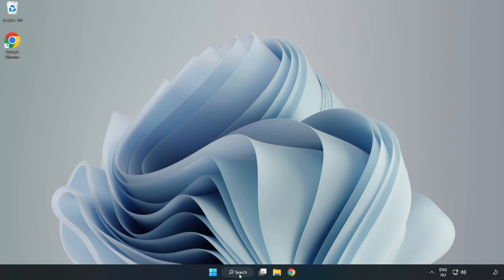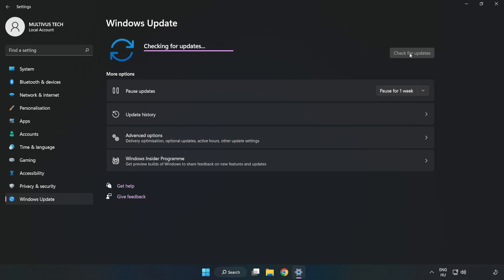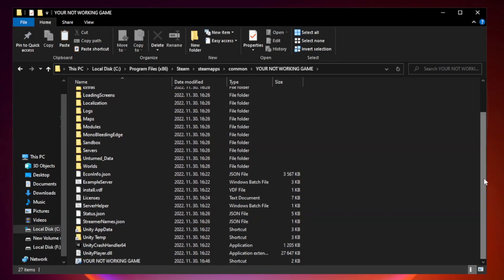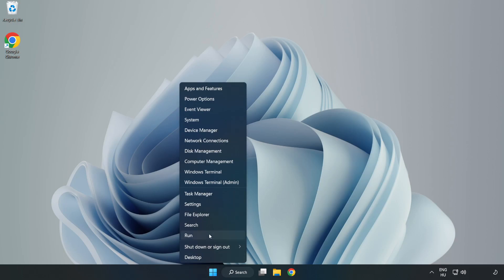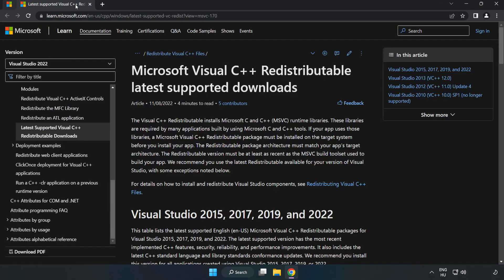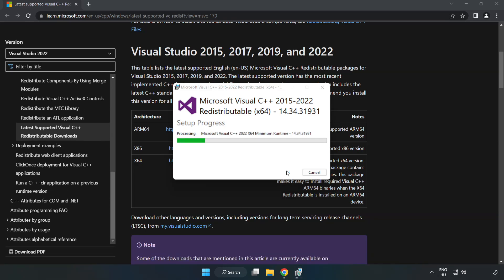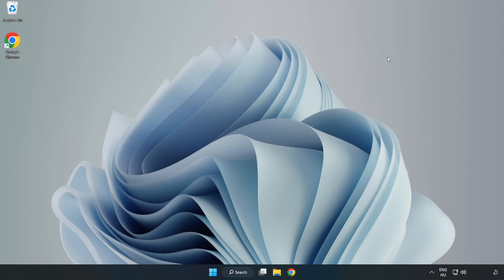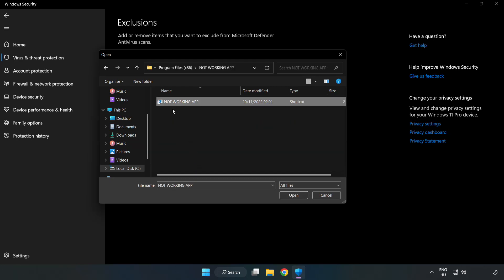FIX Resident Evil HD REMASTER Crashing, Freezing, Not Launching, Stuck & Black Screen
I'm going to show How to FIX Resident Evil HD REMASTER Crashing, Freezing, Not Launching, Stuck & Black Screen